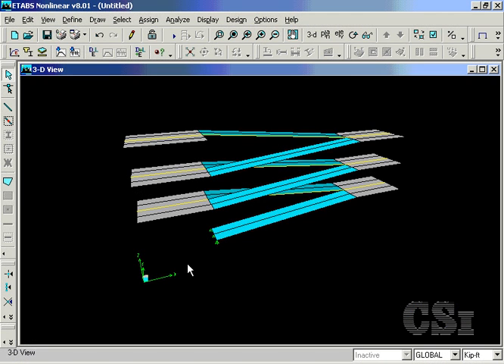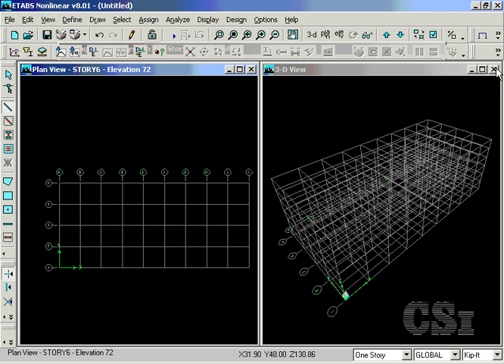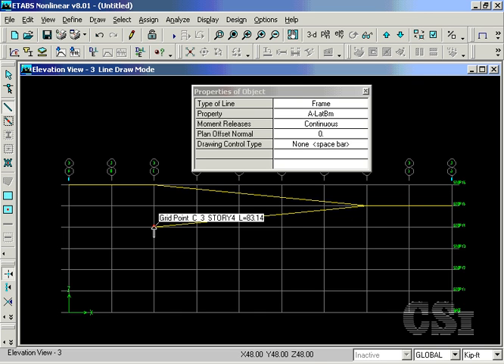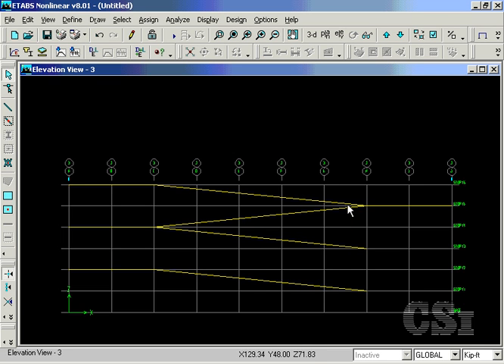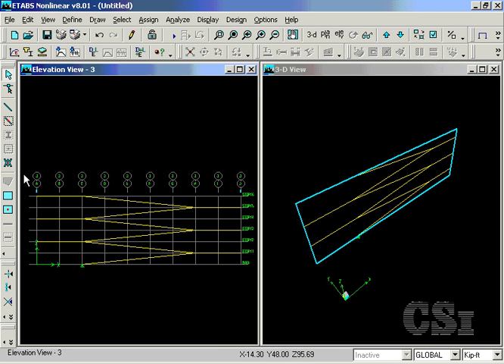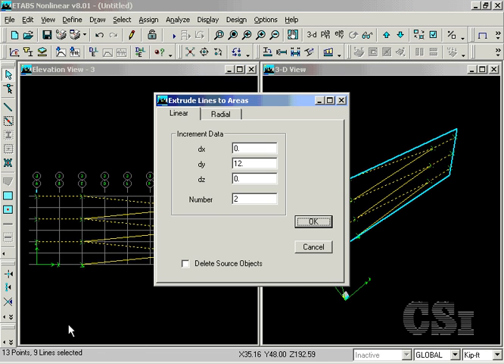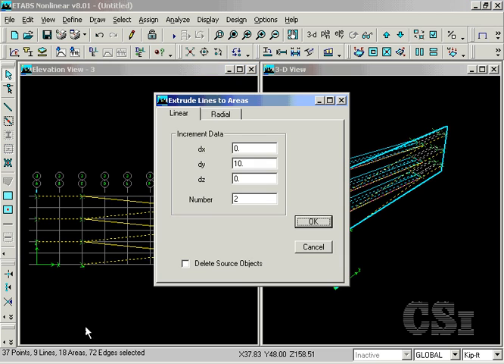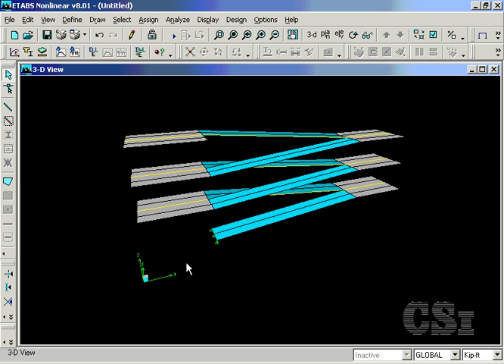ETAB LECTURE 09